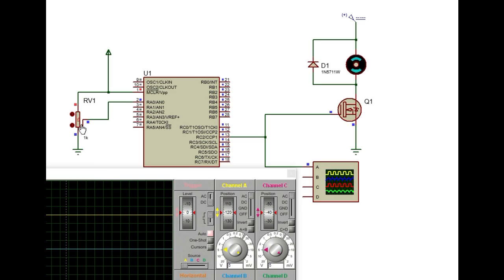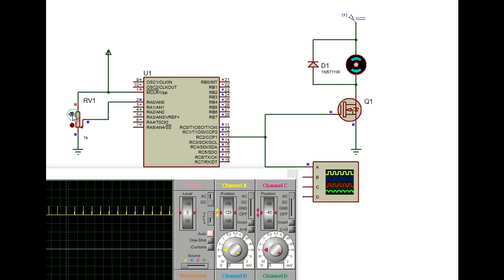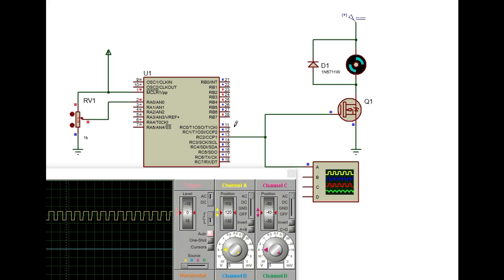PWM signal generation | use of PWM signal | duty cycle | mikroC | PIC microcontroller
This video explains how to use a PWM signal in DC load control using a microcontroller. Here PIC microcontroller is used and the compiler was Mikroc Pro for PIC.